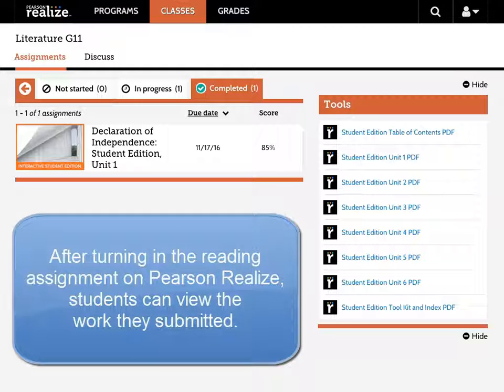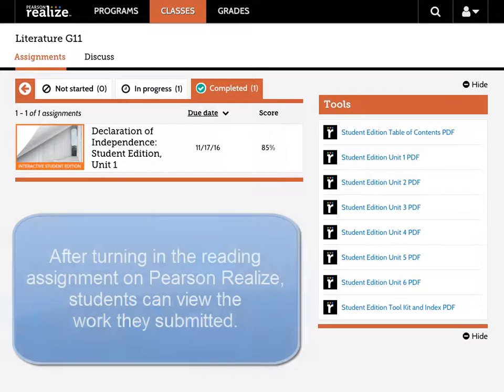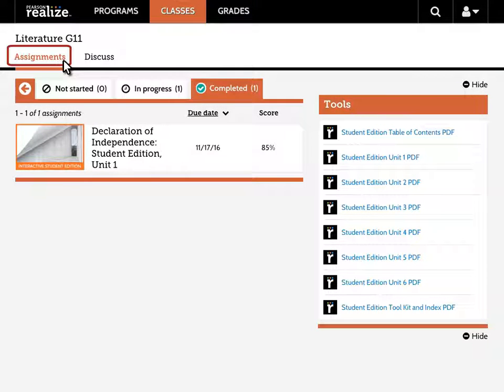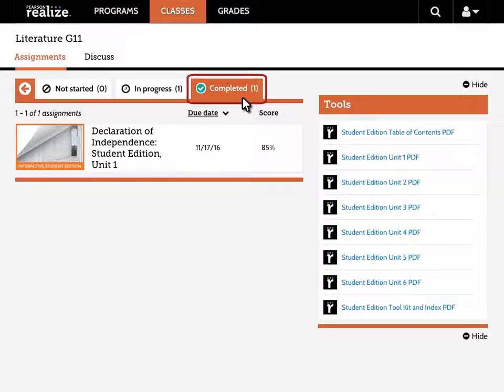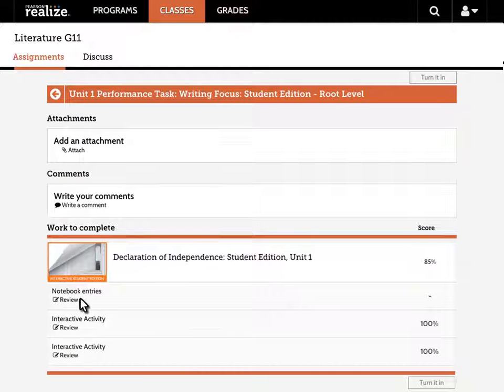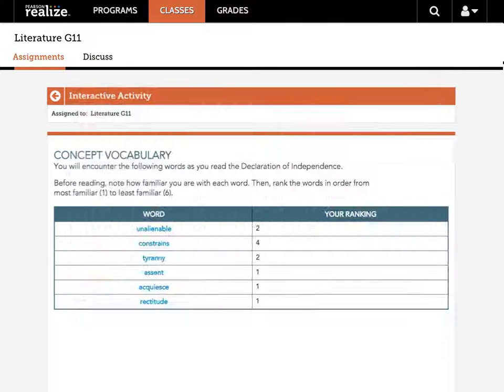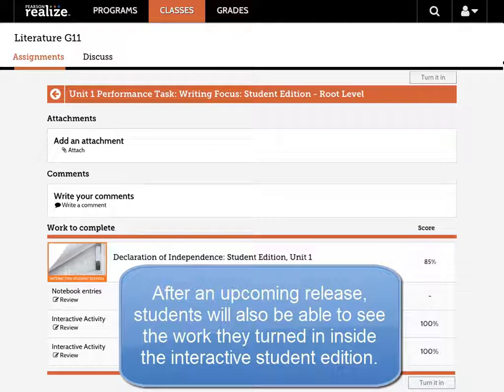How Students Review Completed Work in Realize Reader